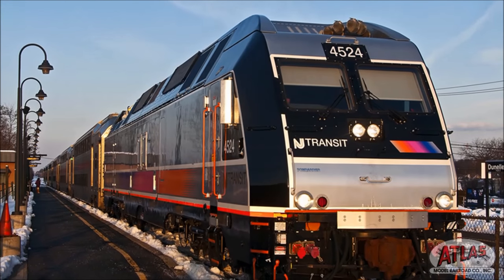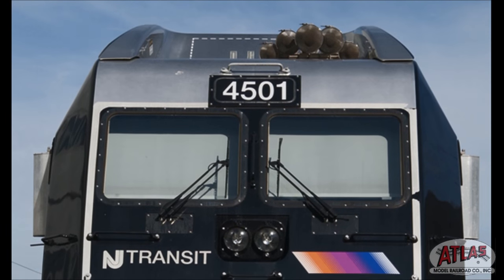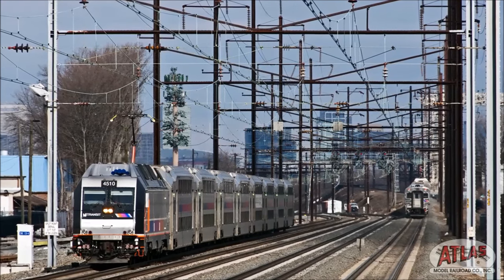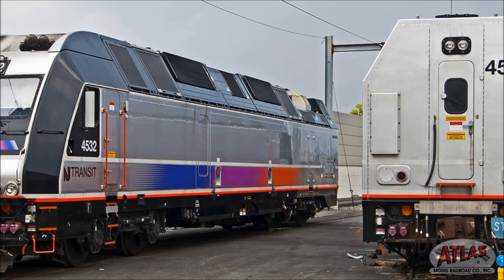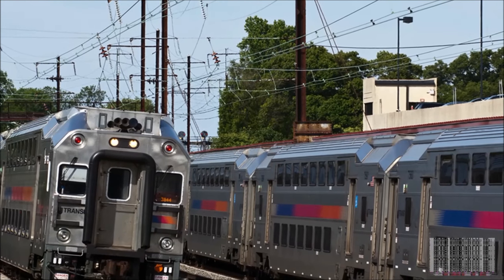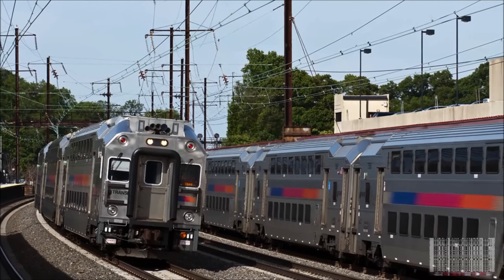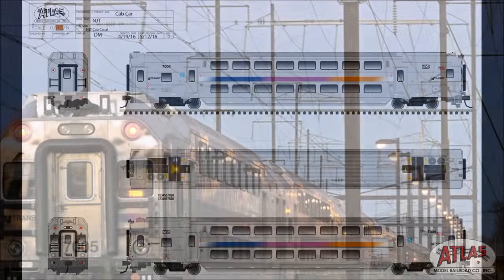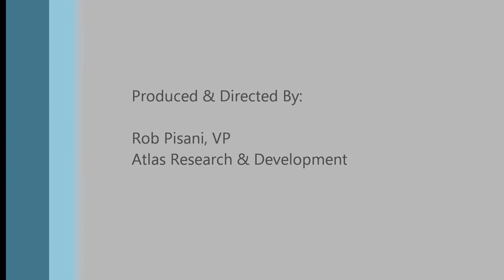Special Sneak Preview: A Brief History of Atlas HO Scale Modern Commuter Train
We're offering you a sneak preview of an upcoming video that will go in depth concerning the history and creation of the prototype for Atlas' brand new models of the HO Modern Commuter Trains. The full video will be up on June 27th.